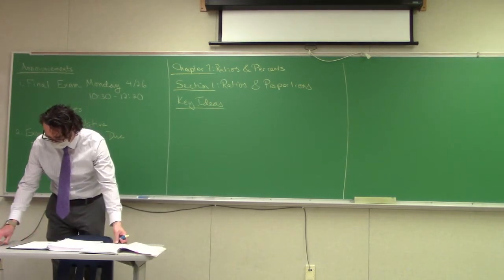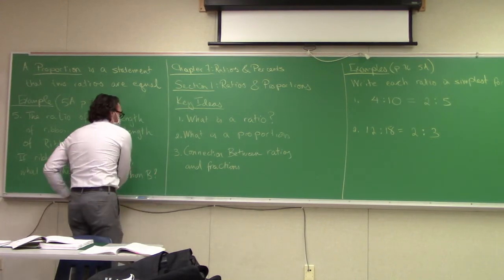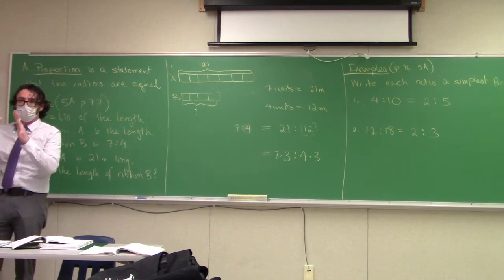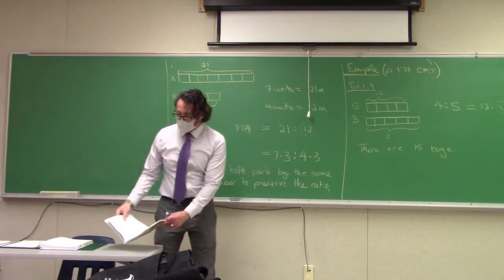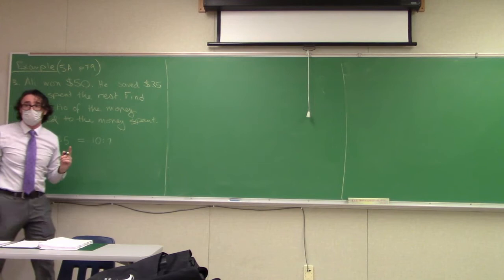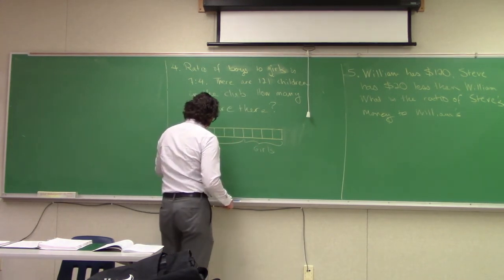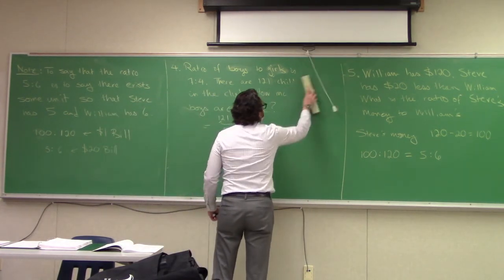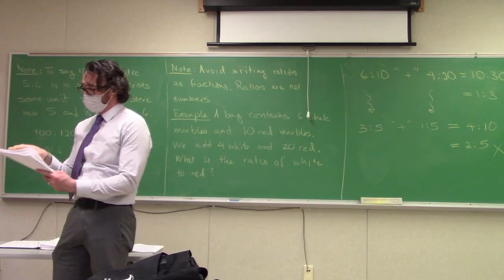Ratios (Class Meeting from April 7, 2021)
In this lesson, we introduce the concept of a ratio as well as the related idea of a proportion. We solve several word problems using these ideas. We also delve into the relationship between ratios and fractions.